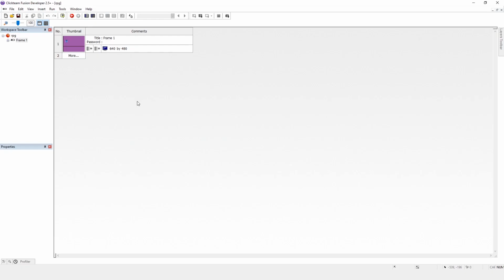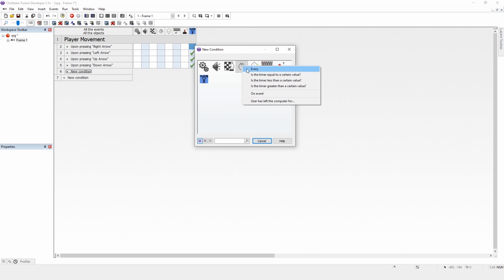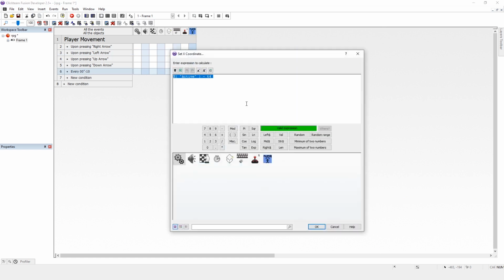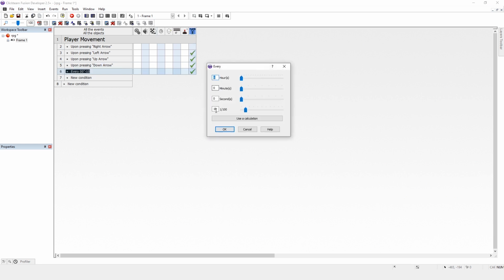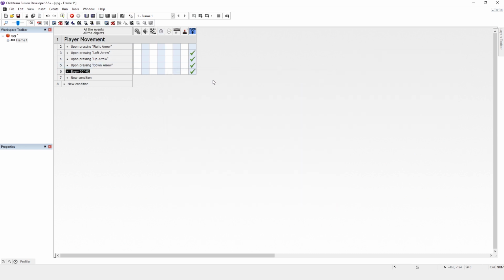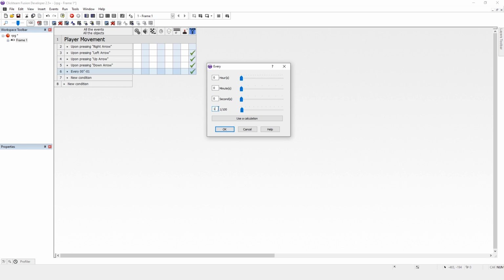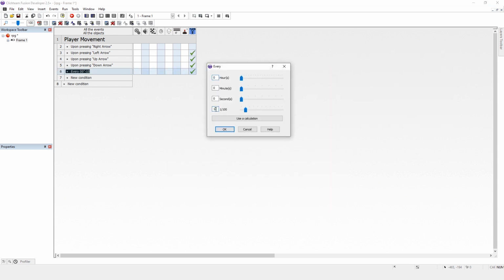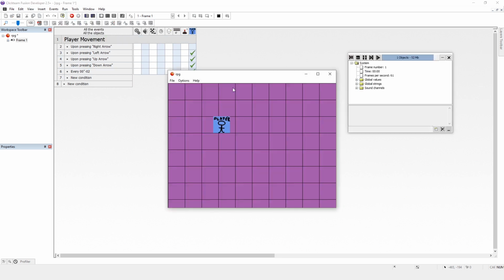Custom Movement Animation - Clickteam Fusion 2.5